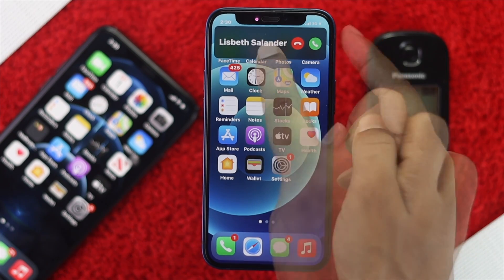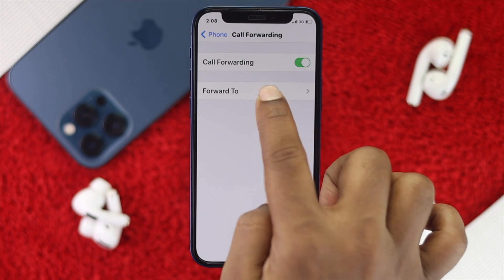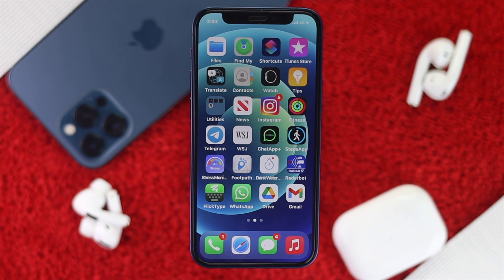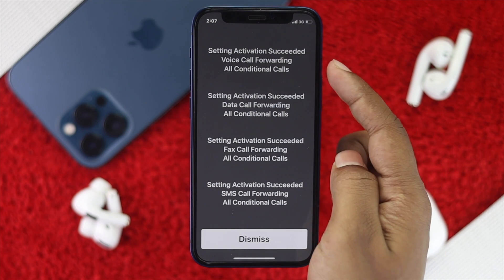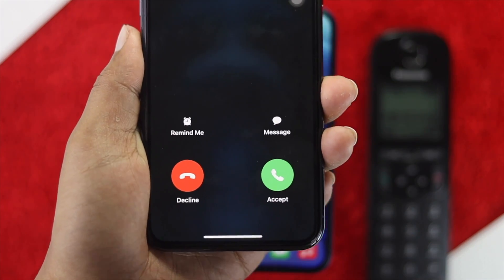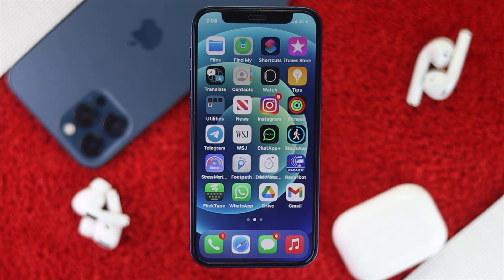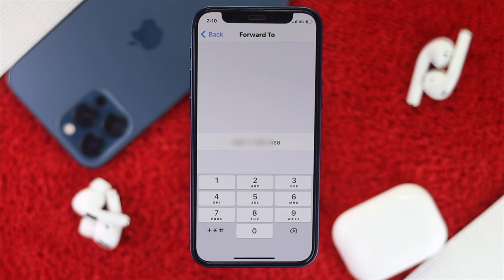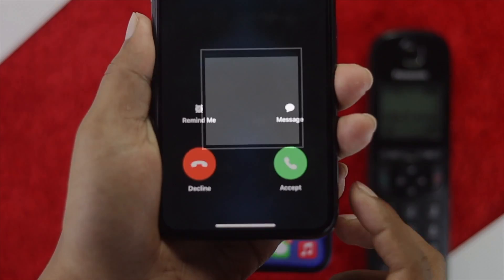Call Forward on iPhone! [Conditional & Unconditional Call Forwarding]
If you are busy, not reachable, changed your number or for some other reason you want to enable call forwarding on your iPhone? In this video we will show you step by step process to activate both conditional and unconditional call forwarding on iPhone.

This ways will work on all iPhone models running on latest iOS.

0:00 Opening
0:22 What is conditional & unconditional call forwarding
0:49 Set up conditional call forwarding on iPhone
1:43 Disable conditional Call Forwarding
2:12 Turn on unconditional call forwarding